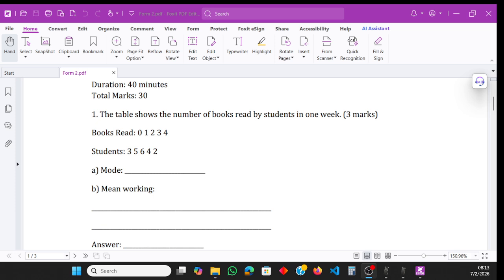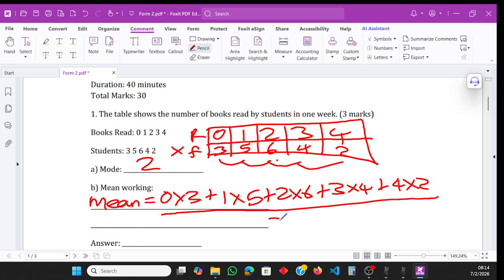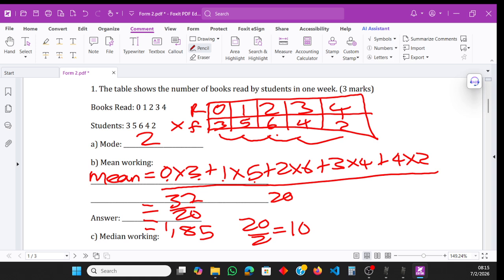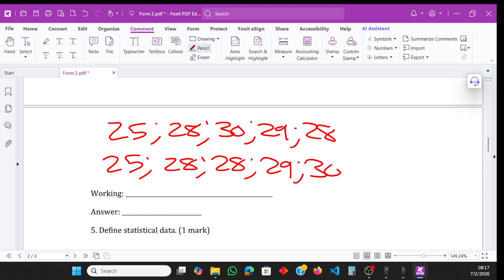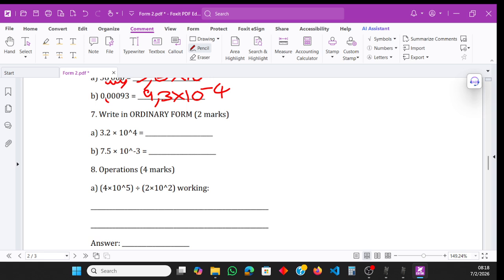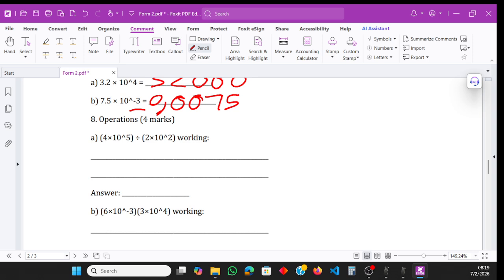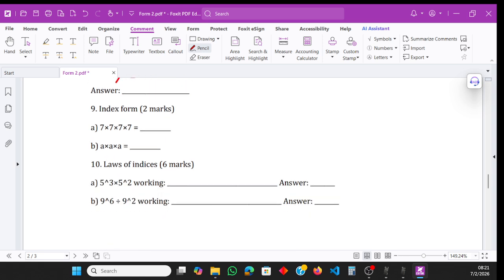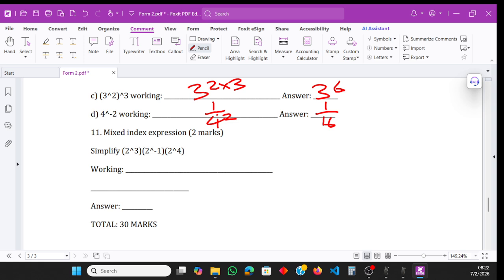Form 2 CIE Activity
We begin by exploring the world of statistics—understanding statistical information, collecting reliable data, presenting it clearly, and calculating key measures such as mean, median, and mode.
Learners then develop confidence with standard form, expressing very large and very small numbers accurately, converting between standard and ordinary form, and performing operations using this powerful notation.
Finally, we strengthen mathematical fluency through indices, working with numbers in index form, applying the laws of indices, using these laws in problem‑solving, and completing a structured assessment to consolidate mastery.